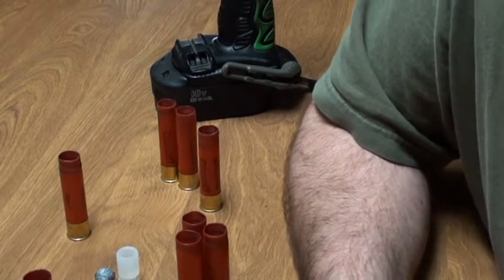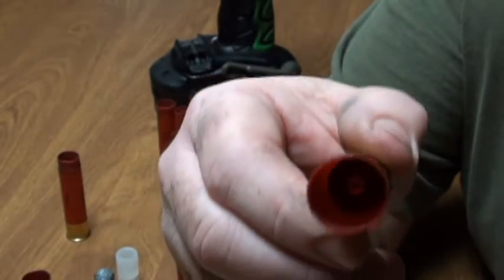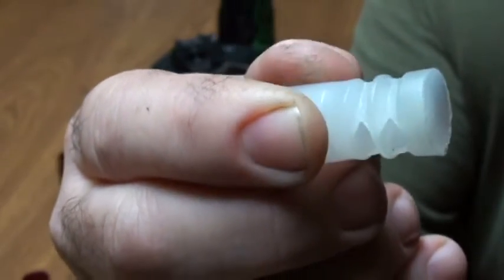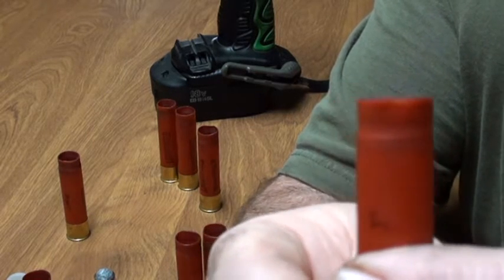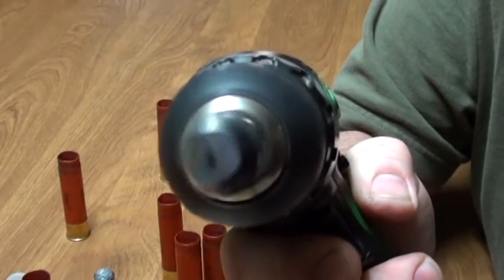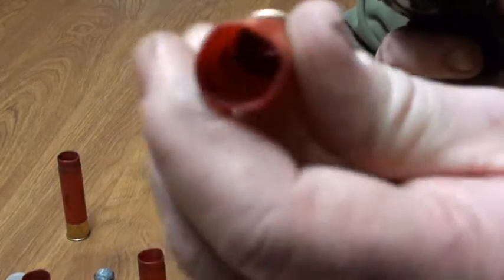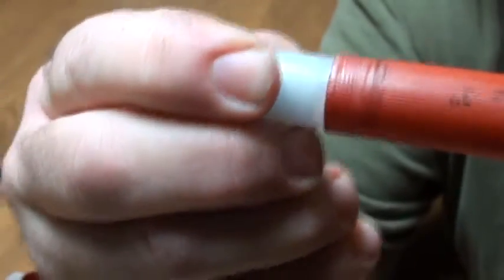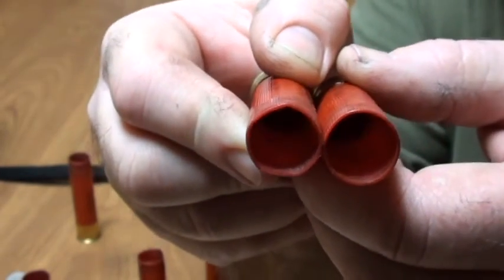Conditioning 20 gauge hulls for reloading slugs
By reconditioning the hull necks, I am able to load the wads without damaging the seal edge of the wad, and extend the life of my hulls by not having to trim them after every loading.  Also see my video on roll crimping.